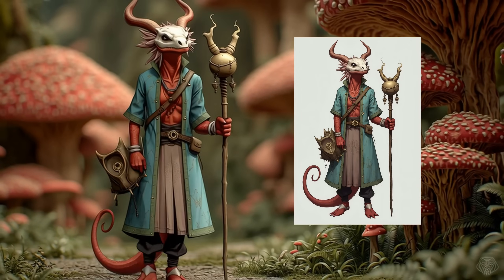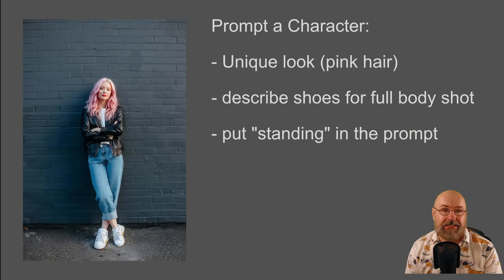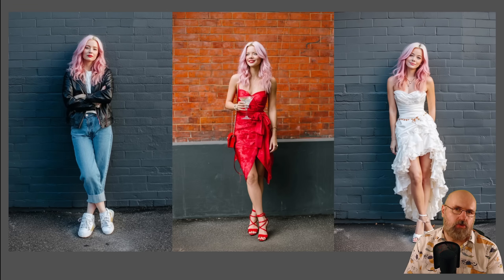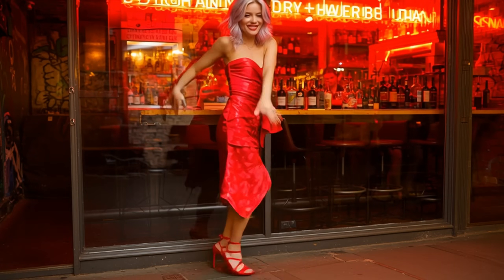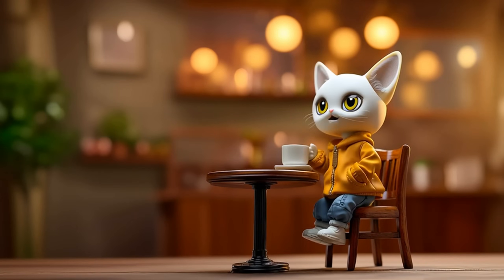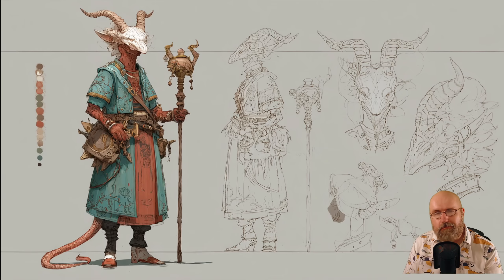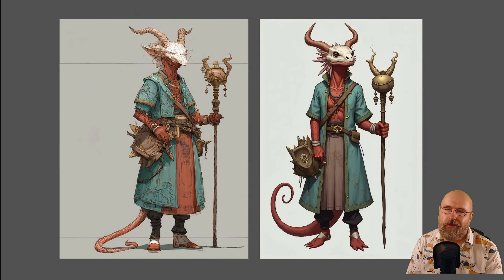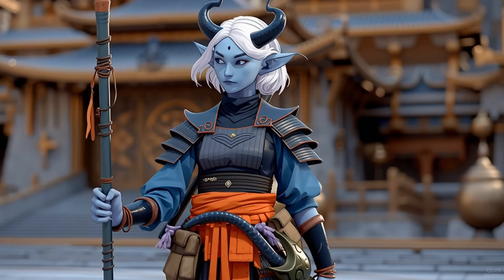Achieve Perfect Character Consistency in Midjourney with These Tips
Let's Explore character consistency with  Midjourney! This video covers midjourney consistent character techniques and tricks for better reslts, to help you achieve consistent ai characters. Learn how to use the midjourney tools to improve your AI workflow.